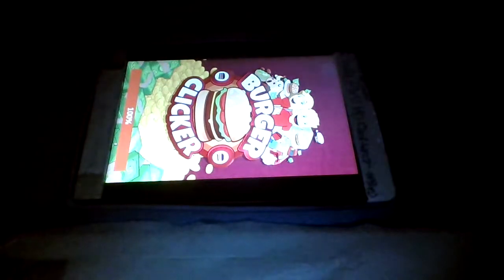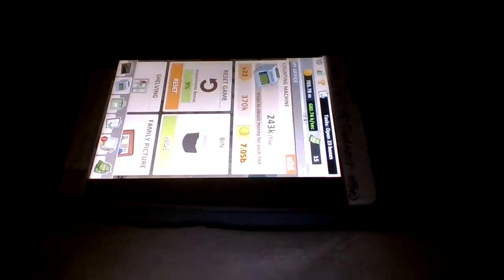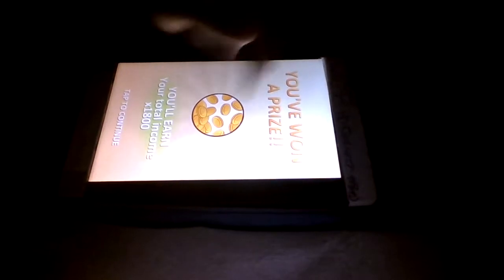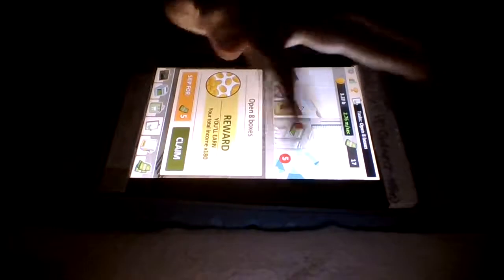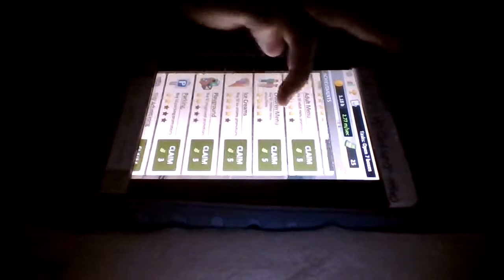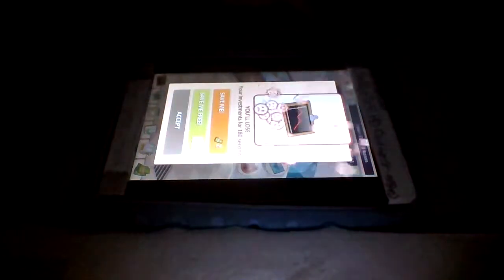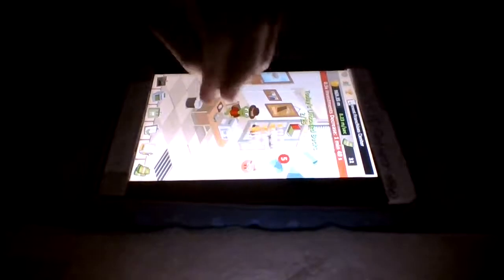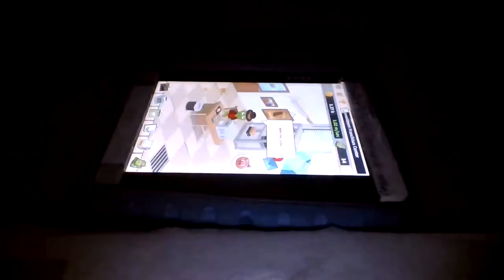S5 E21:Burger Clicker 4 - Back from long Break!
Good Progress today. Lots of tap boosts.